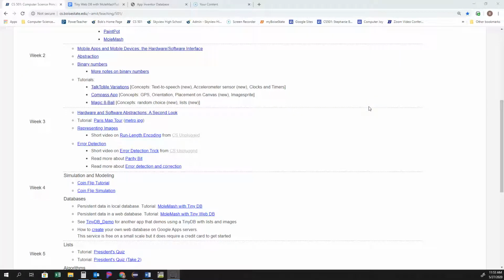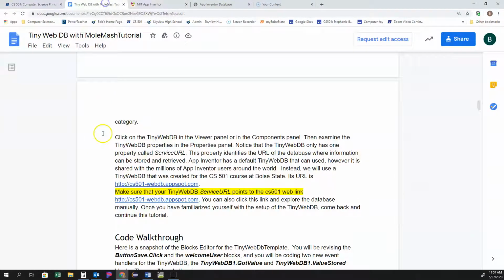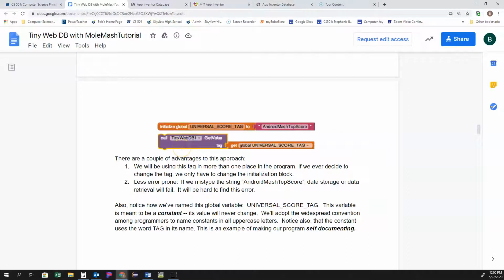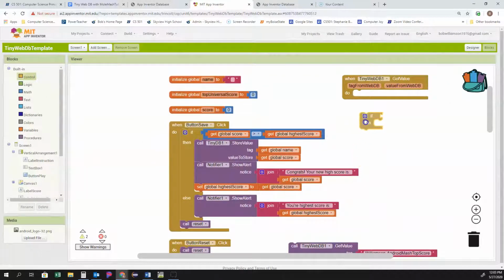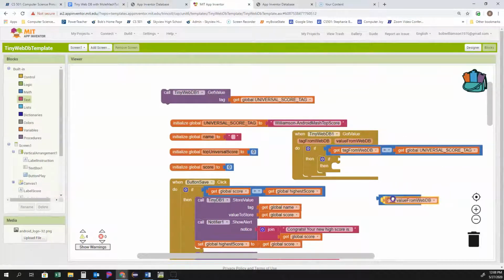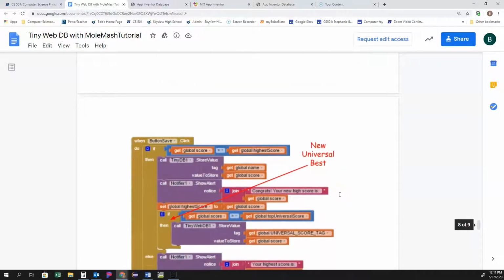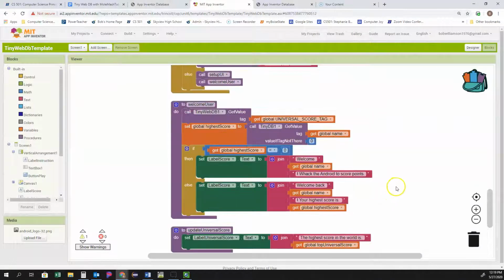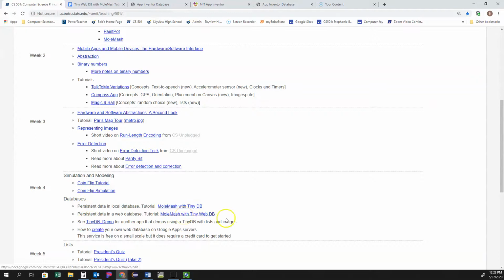TinyWebDB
Tutorial video on App Inventor's Tiny Web DB.